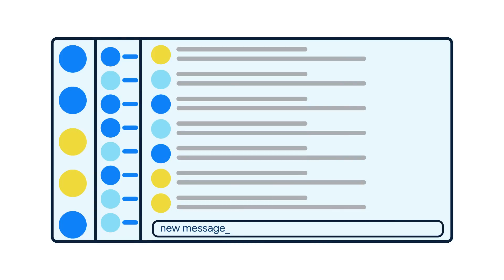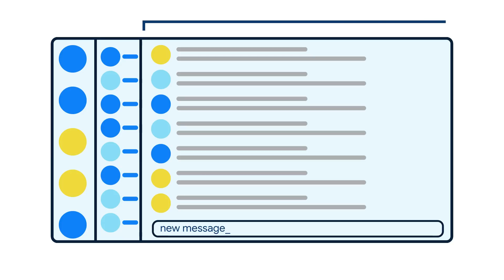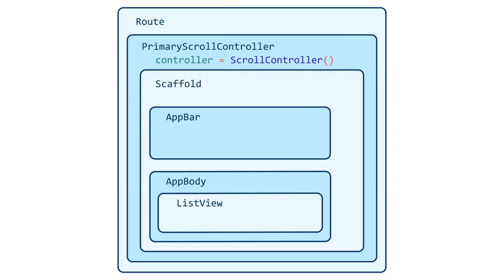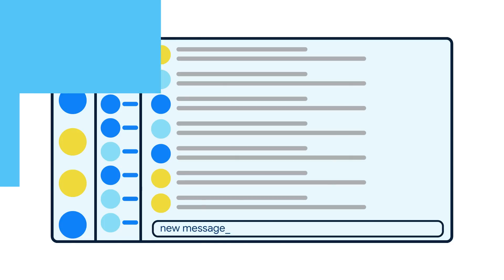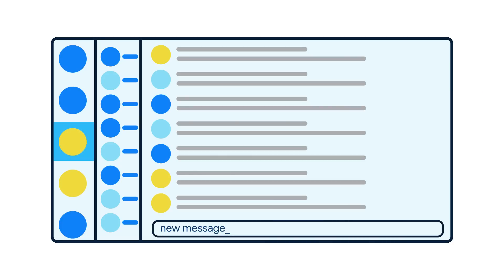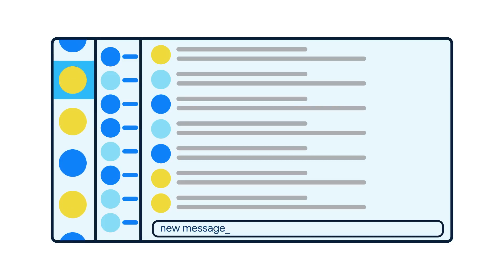PrimaryScrollController | Decoding Flutter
Learn about scroll controllers, the omnipresent PrimaryScrollController widget, and their impact on your cross-platform Flutter apps.